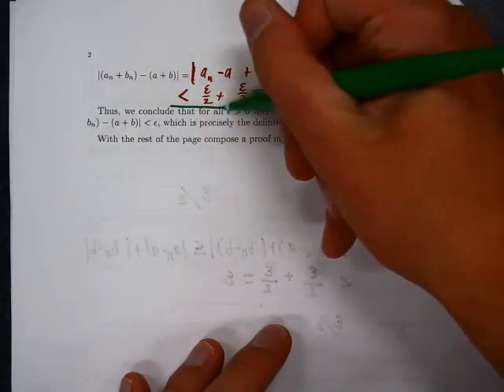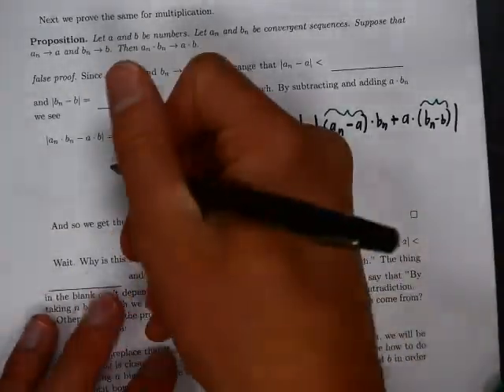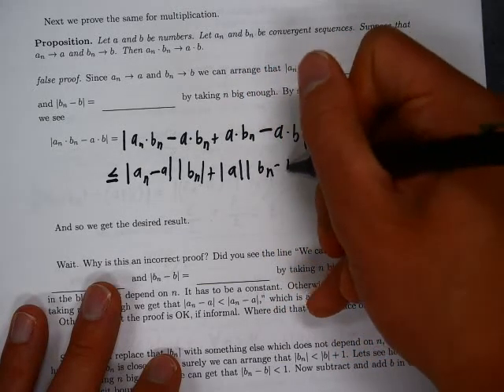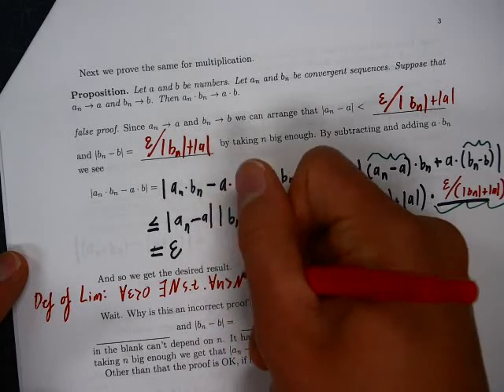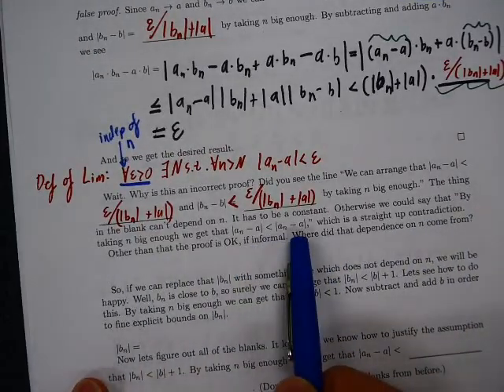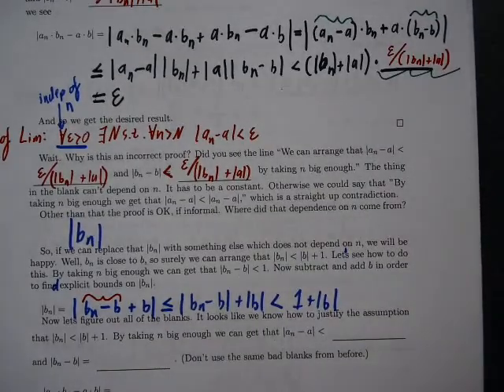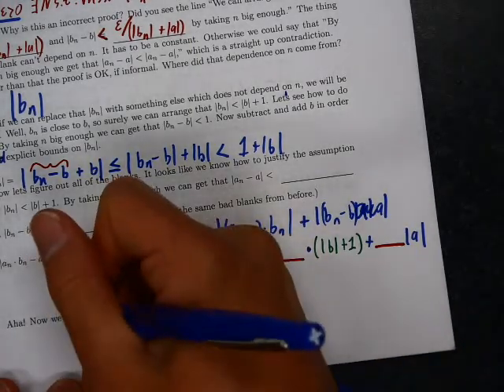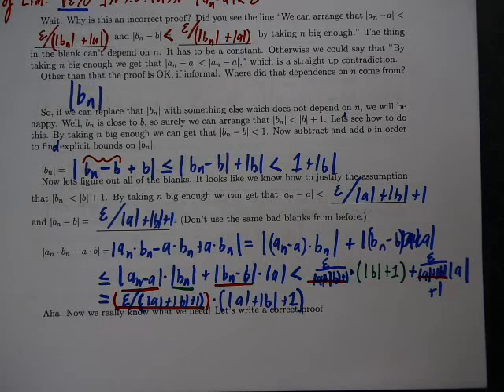Limit Laws 2 of 3